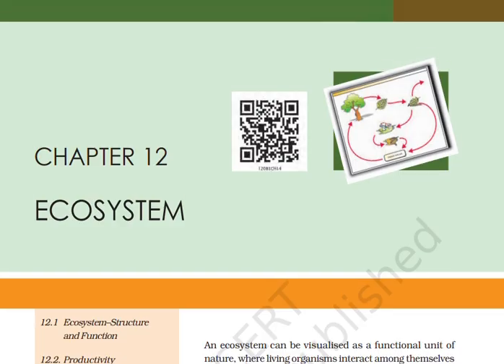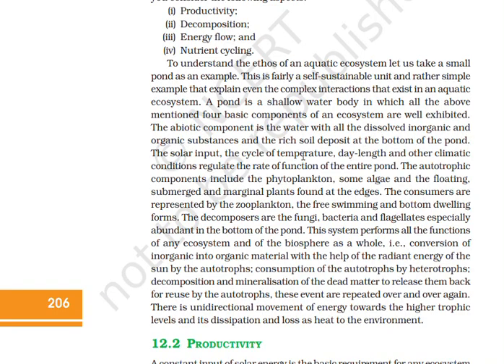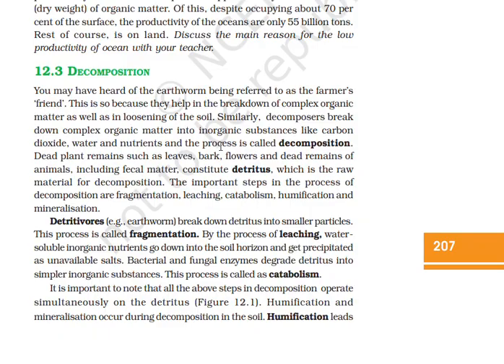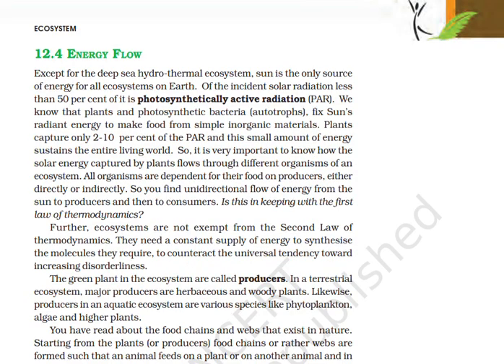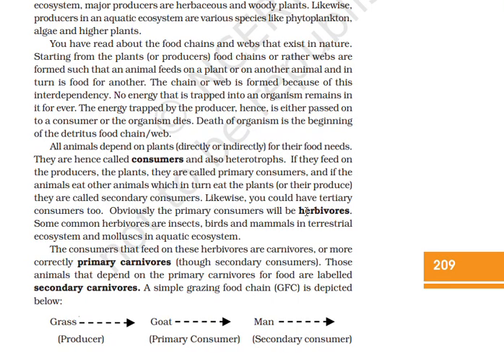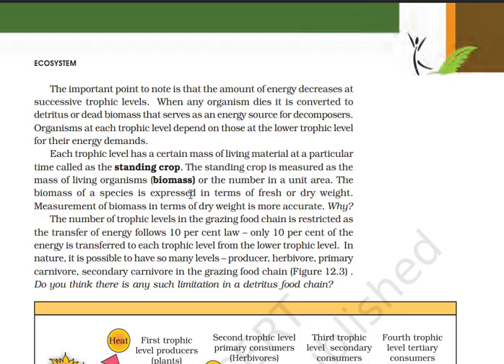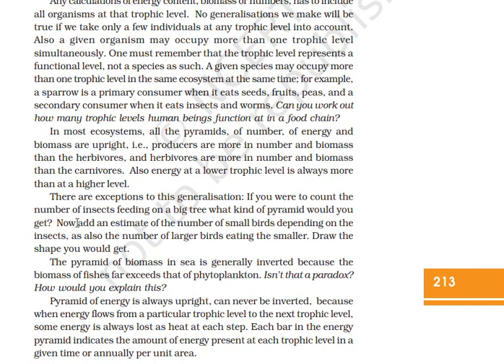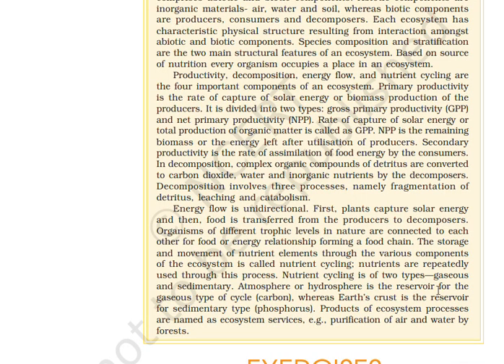Ecosystem | Class 12 Biology | NCERT Full Chapter Reading | Audiobook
Welcome to StudySavvyy 🌱

In this video, you’ll listen to a calm and clear reading podcast of
Class 12 Biology – Ecosystem from the NCERT textbook.

This chapter explains the structure and functions of ecosystems, including energy flow, food chains and food webs, ecological pyramids, and nutrient cycling.

NCERT & board exam preparation

NEET revision

Peaceful, focused study sessions

Listen attentively, pause when required, and revise the chapter again from your textbook for better understanding.

More Class 12 Biology chapters will be uploaded on StudySavvy.
Happy learning!